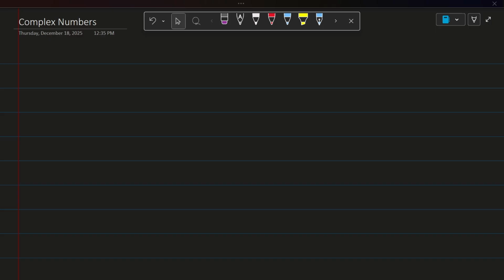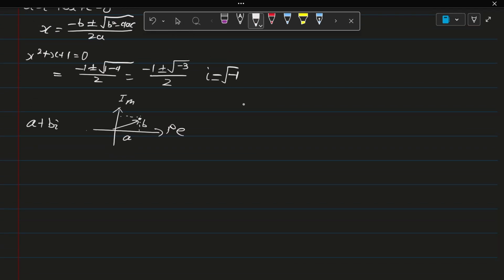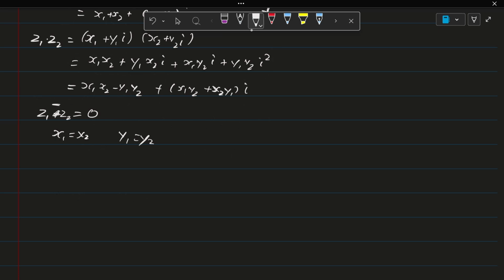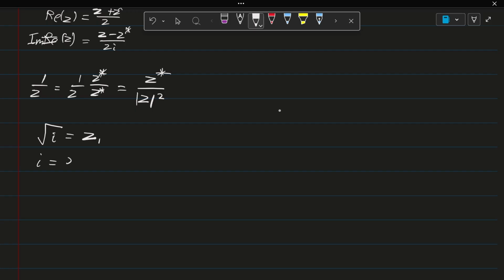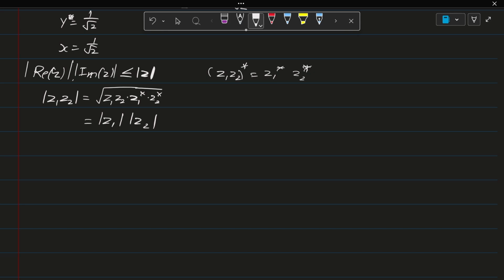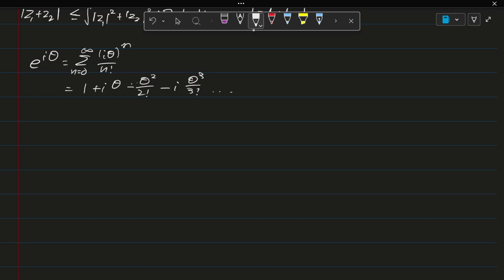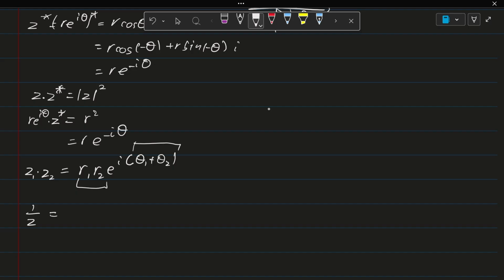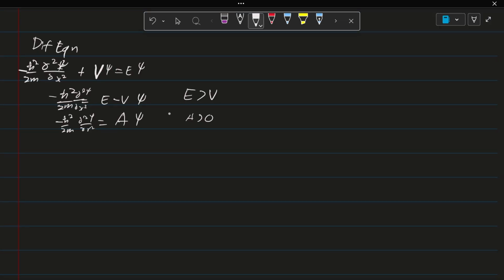How Real Complex Numbers Are | Foundational Mathematics for Science and Engineering | Ep.5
In this video, we introduce complex numbers and develop the algebraic and geometric tools needed to work with them in mathematics, physics, and engineering. We explore Cartesian and polar forms, conjugates, magnitudes, and exponential representations.

In this video, you'll learn:
Imaginary unit and definition of complex numbers
Cartesian form z=x+iy
Addition, multiplication, and division
Complex conjugate and modulus
Geometric interpretation in the complex plane
Polar and exponential forms
Euler’s formula
Multiplication and division using polar form
Applications to oscillations and AC/LCR circuits

0:00 Table of Contents
1:19 Introduction
2:36 Complex Numbers in Cartesian Form
15:08 Polar Form of Complex Numbers
20:02 An Application

Whether you're a high school student, a university student, or just curious, this series is your launchpad to strengthen the mathematics background for science and engineering.